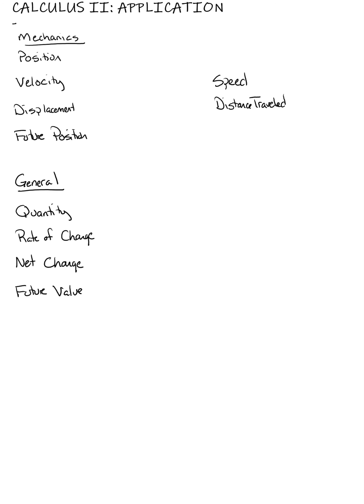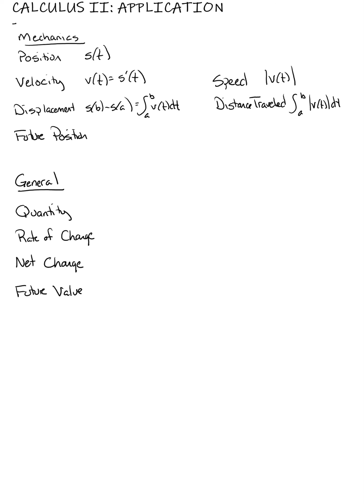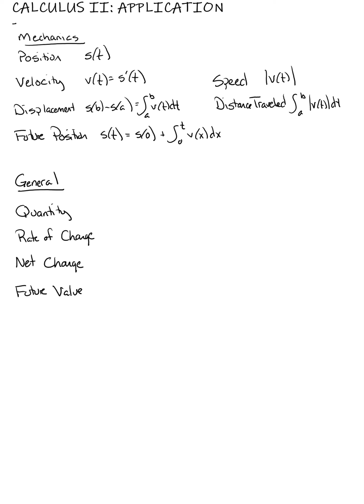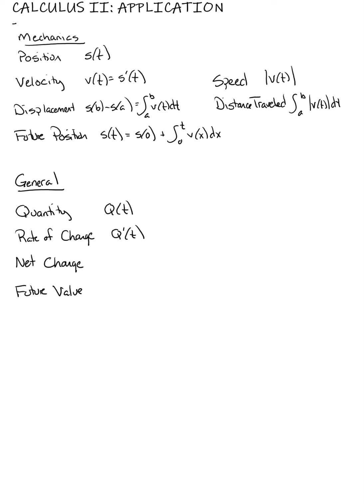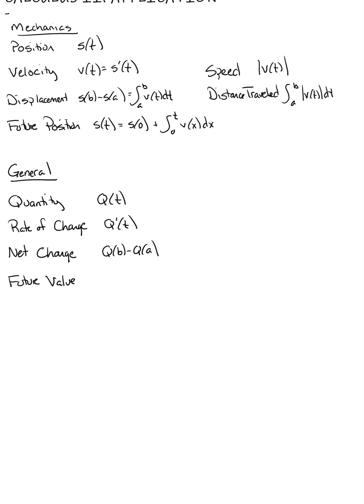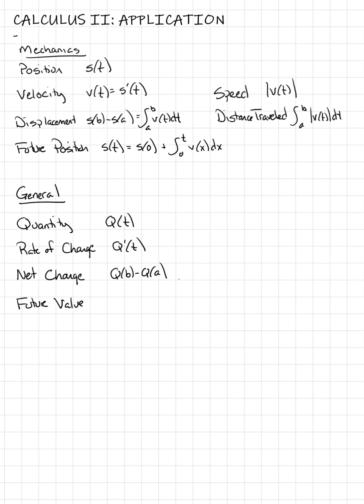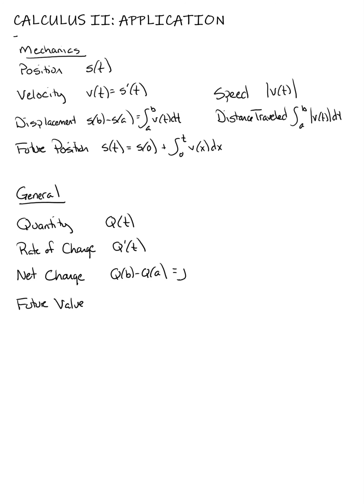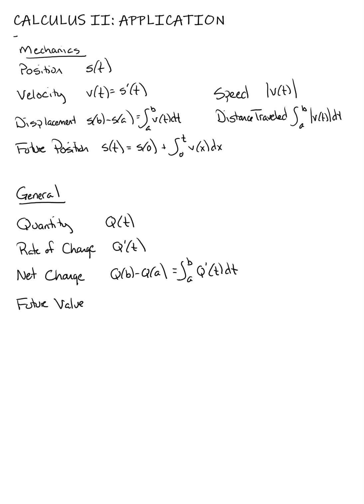Calculus II Integration Applications Mechanics & Net Change